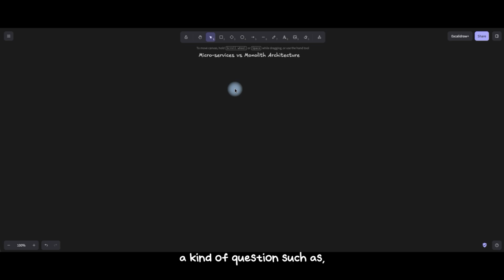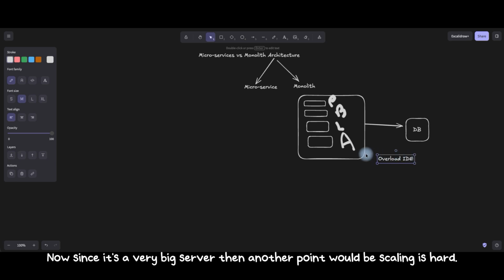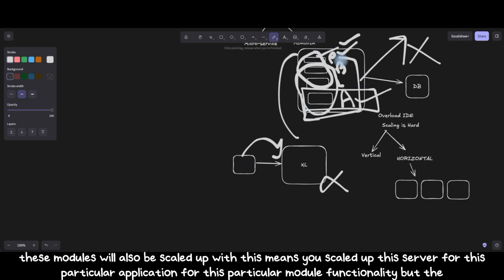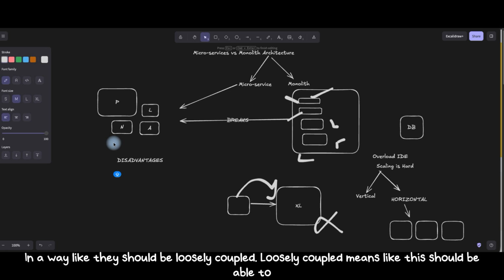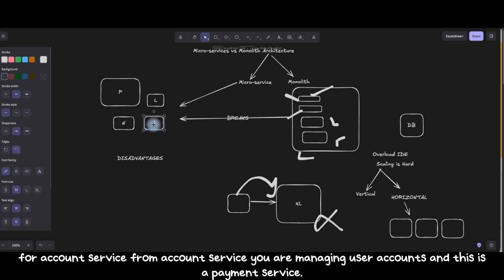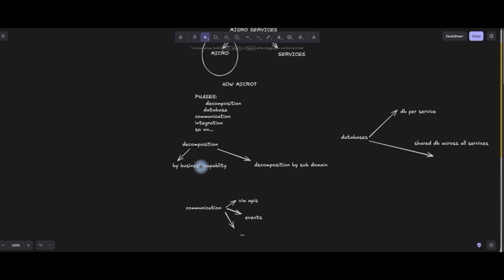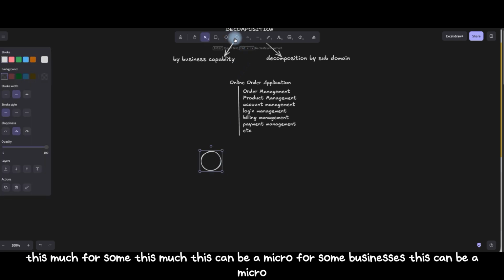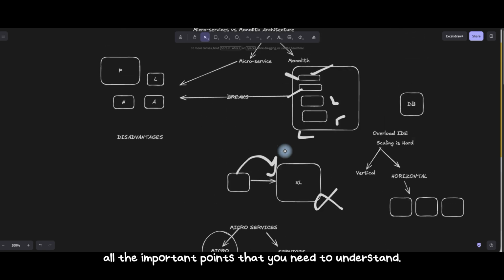System Design Interview: Microservices vs Monolith (Real Tradeoffs Explained)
Most developers hear “just use microservices” without really understanding the tradeoffs. In this video, we break down Microservices vs Monolith architecture the way it actually shows up in a system design interview.

You’ll learn:
• What a monolithic architecture really looks like in practice
• The hidden disadvantages of monoliths (IDE overload, scaling, redeploys, debugging)
• What microservices actually solve – and what new problems they create
• How to decompose a monolith into microservices step by step
• Decomposition patterns: by business capability and by subdomain

By the end, you’ll be able to clearly answer:
“When should I choose a monolith, and when do microservices actually make sense?”

TImestamps:
00:00 Introduction – Microservices vs Monolith (HLD Focus)

01:03 What is Monolithic Architecture?
02:45 Advantages of Monolith
03:15 Disadvantages of Monolith
04:10 Scaling in Monolith (Vertical vs Horizontal)
05:49 Deployment & Debugging Challenges
07:15 Cost & Resource Utilization Issues

09:13 What is Microservices Architecture?
10:09 Advantages of Microservices
11:02 Disadvantages of Microservices
11:55 Loose Coupling & Latency Issues
13:00 Versioning & Breaking Changes
14:43 Distributed Transaction Challenges

16:16 How Small Should a Microservice Be?

17:22 Microservices Design Patterns Overview
18:21 Decomposition Pattern Explained

20:29 Decomposition by Business Capability
22:58 How Small is “Micro”?

23:05 Decomposition by Subdomain
24:34 Subdomain Example – Order & Payment Services

26:00 Final Summary & Closing

👨‍💻 Who this video is for:
• Software engineers preparing for system design interview rounds
• Backend / full‑stack devs confused about microservices vs monolith
• Students and junior engineers building a solid HLD foundation

🧠 Key concepts covered:
Monolithic architecture, microservices architecture, vertical vs horizontal scaling, loose coupling, service boundaries, decomposition by business capability, decomposition by subdomain, API boundaries, distributed transactions, latency, observability, monitoring.

• System design foundations
• HLD interview prep
• Real-world engineering tradeoffs